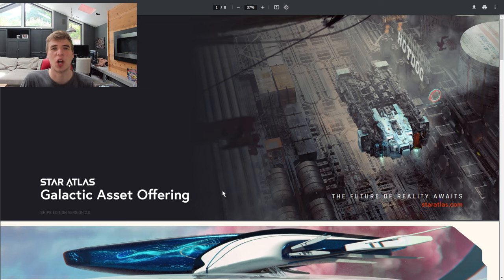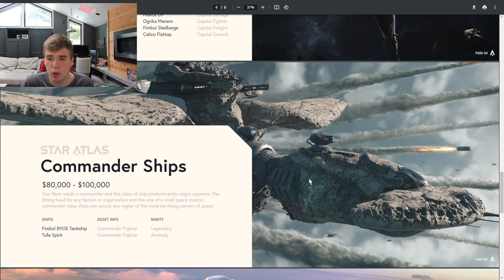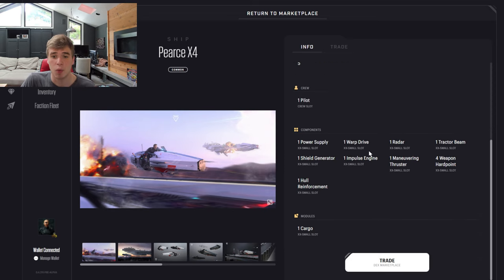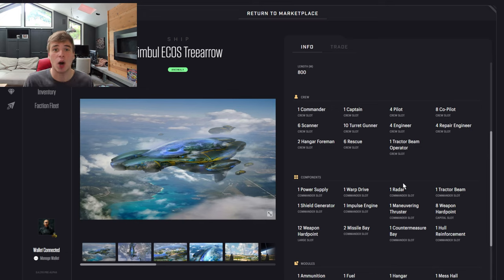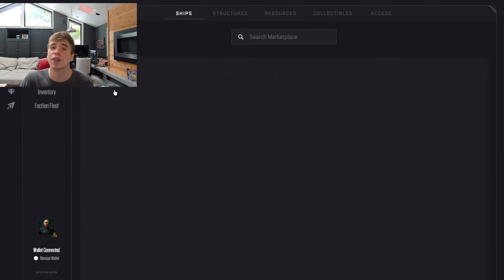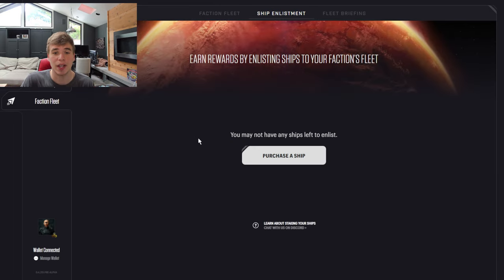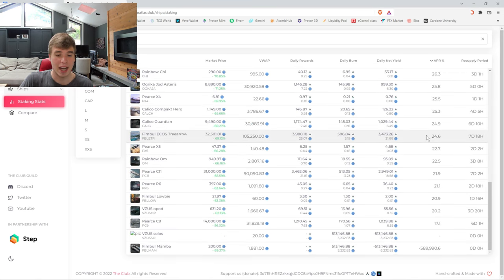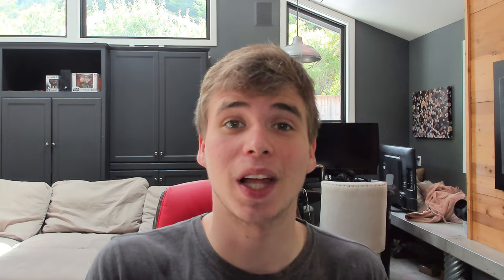STAR ATLAS GUIDE pt. 2 | (Ships, Resources, and Staking)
In this video I go over Star Atlas' ships and their resources. Also how to stake  your ships to earn ATLAS token! Star Atlas is a space based metaverse on the Solana blockchain. Remember! Winner will be announced in the next video!